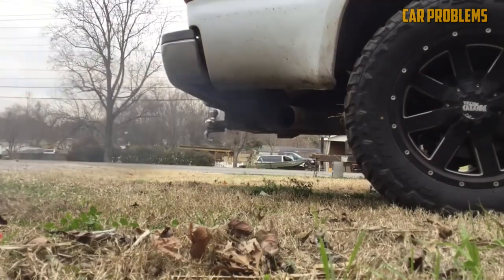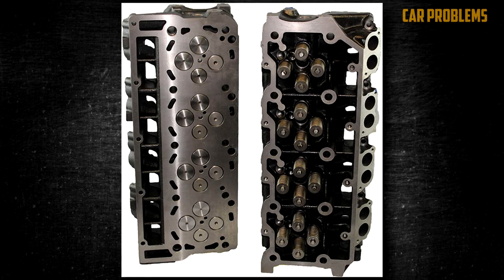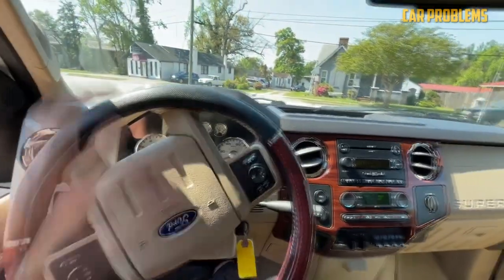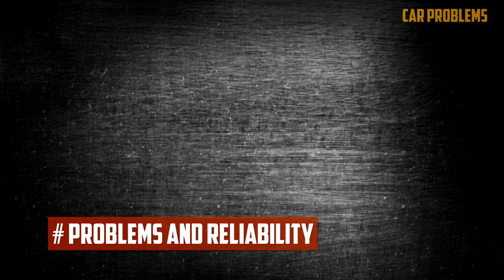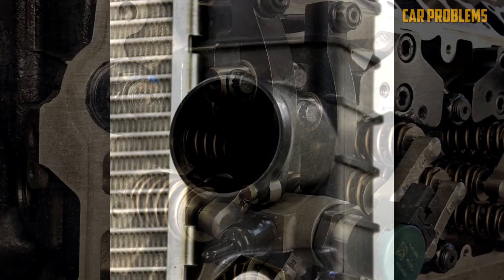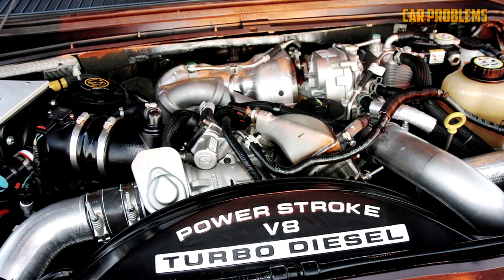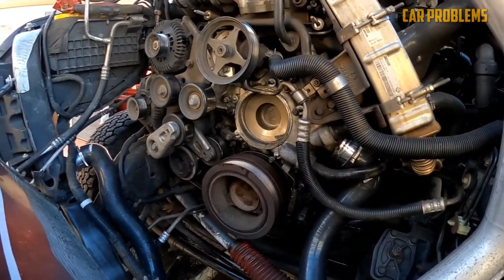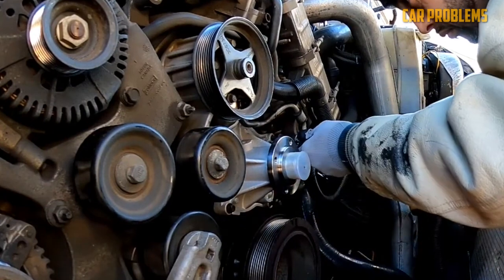Ford 6.4 Diesel Problems - Powerstroke Issues and Reliability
- 6.4 Powerstroke parts and kits

In 2008, Ford released the 6.4L Power Stroke. It outperformed its predecessors, the 6.0L Power Stroke and every other engine that International Navistar had previously produced for Ford trucks, in terms of cleanliness, quietness, and power.

Timecode:
Engine history and overview - 00:00:00
6.4 Powerstroke Problems  - 00:02:03